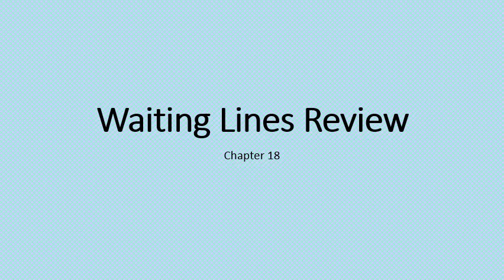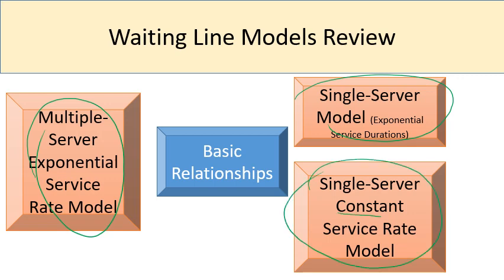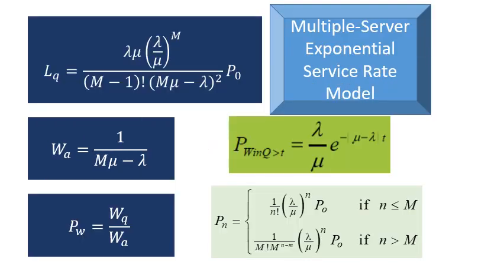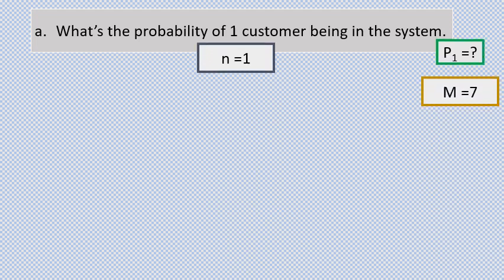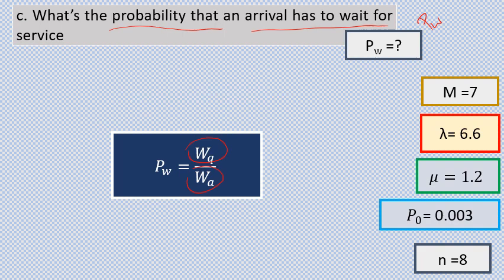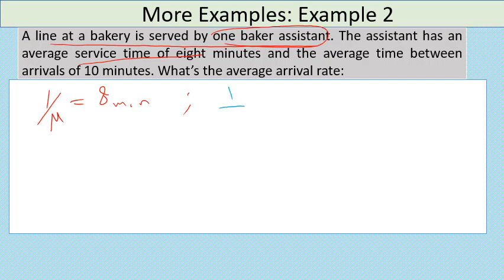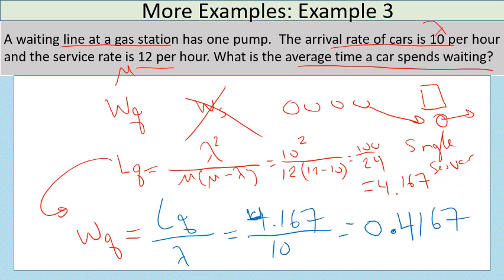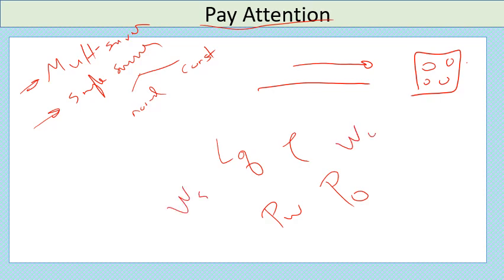Comm 225: Waiting Line Review Video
Example 4, there is a typo, the rate of repair is 4 machine per day and not per hour